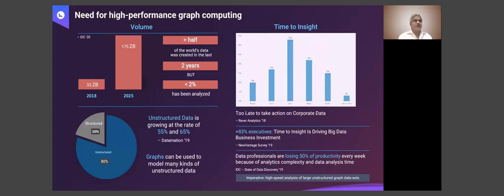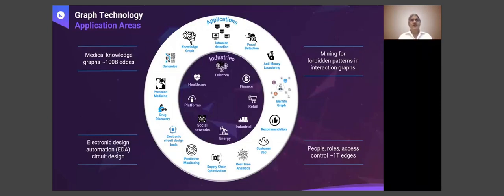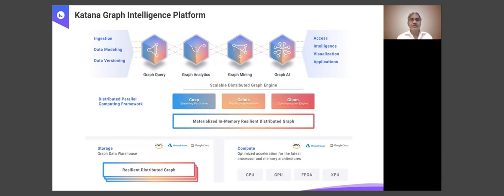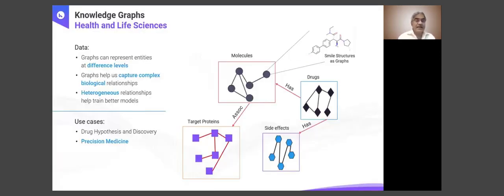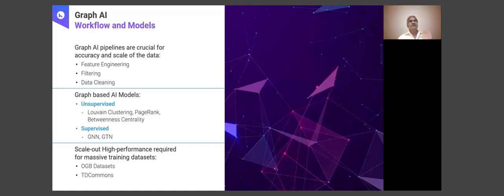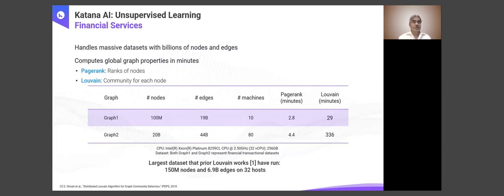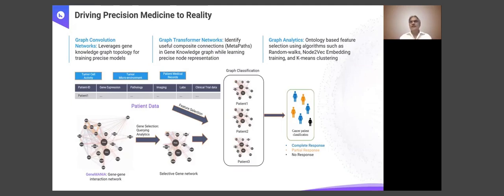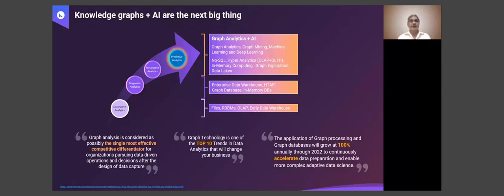Knowledge Graphs, Graph AI, & the Need for High performance Graph Computing | Keshav Pingali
Knowledge Graphs, Graph AI, and the Need for High-performance Graph Computing

Learn how to extract actionable insights from massive datasets using a Graph Intelligence Platform.

- The need for Graph Intelligence
- The next era of graph computing
- Platform overview
- Use cases in Life Sciences, Financial Services, and Information Security
- Benchmarks and proof points

A talk by Keshav Pingali, CEO, Katana Graph

SPEAKER EXPERTISE

Keshav Pingali is the CEO of Katana Graph, a start-up in the area of graph computing backed by Intel Capital, Dell Technologies Capital, Redline Capital and Walden International, and a professor in the Department of Computer Science at the University of Texas at Austin where he holds the W.A."Tex" Moncrief Chair of Computing ---